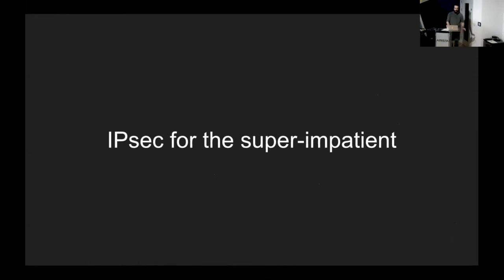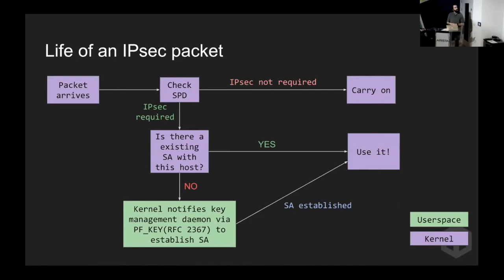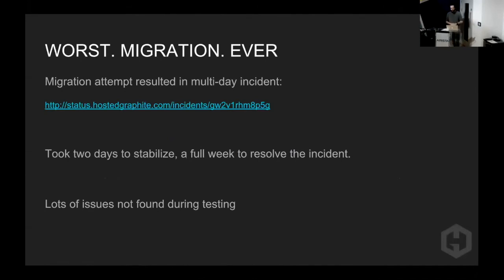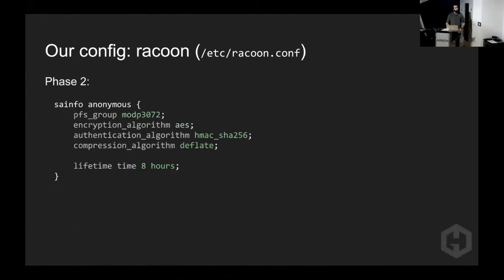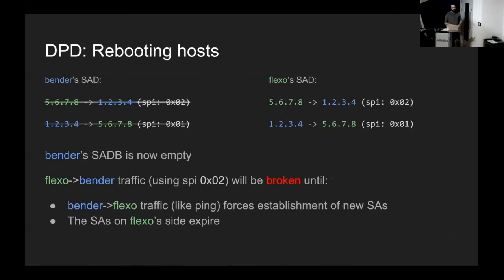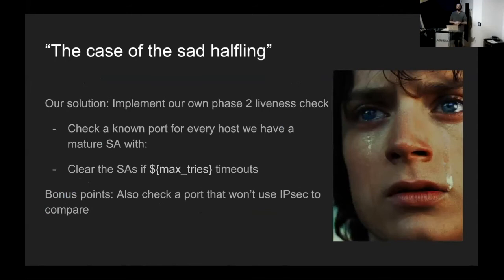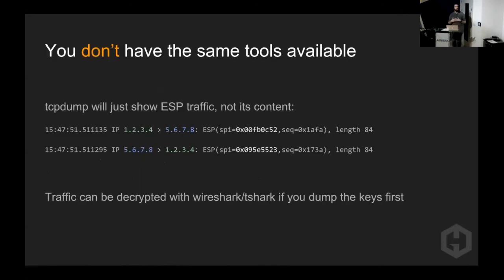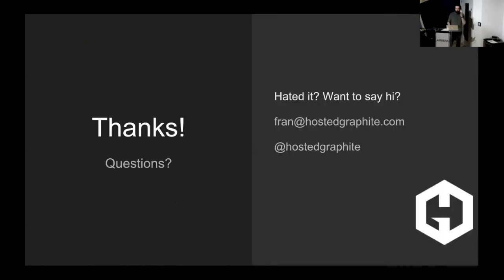iNOG::F (2) Full-Mesh IPsec Network: 10 Dos and 500 Don'ts